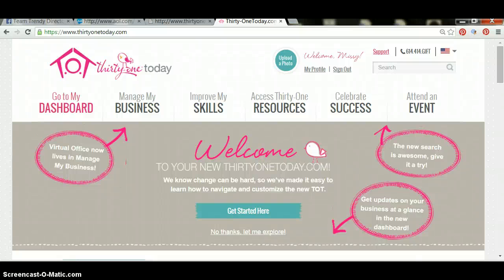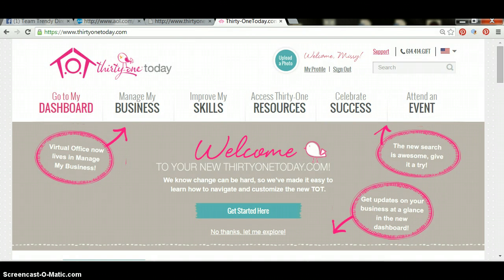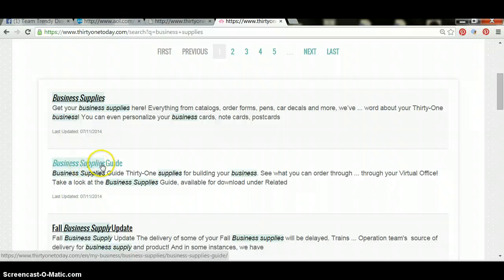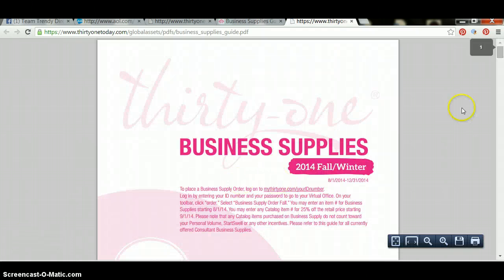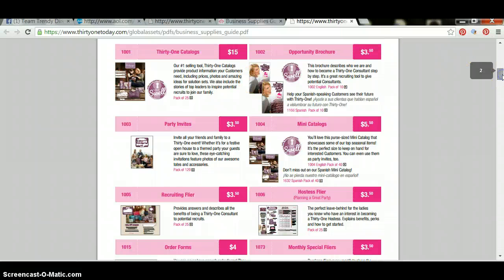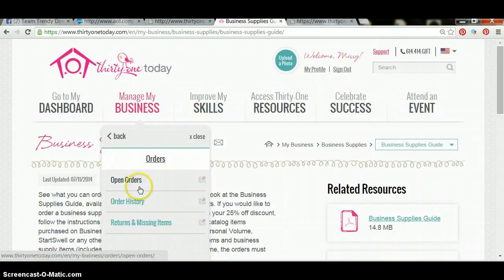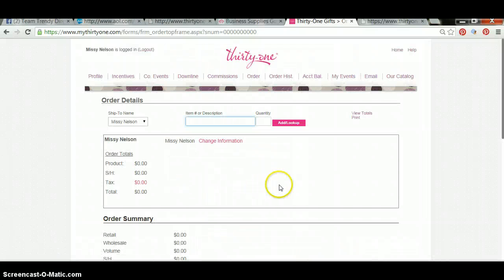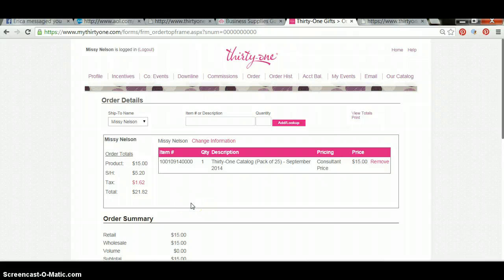Ordering Business Supplies